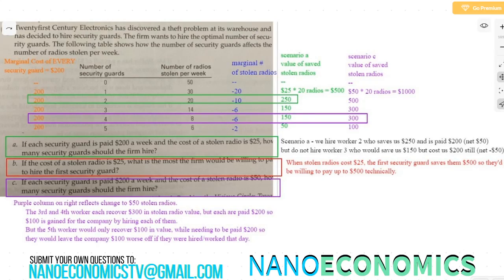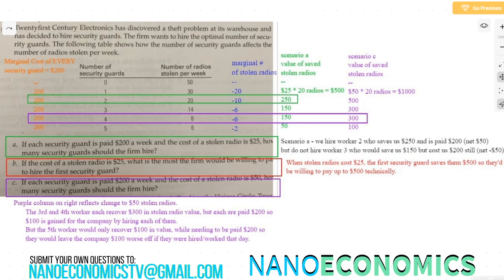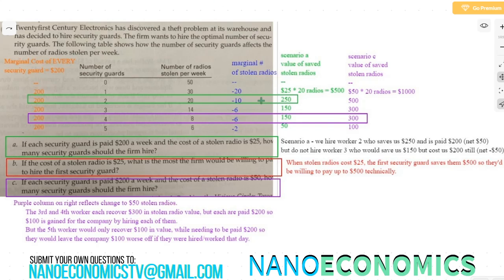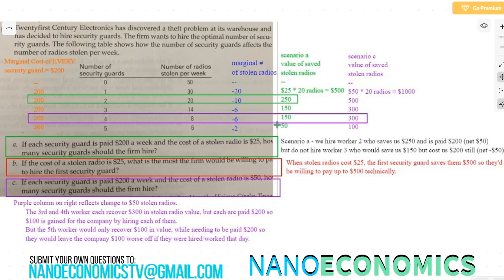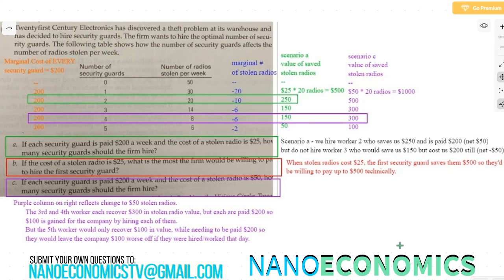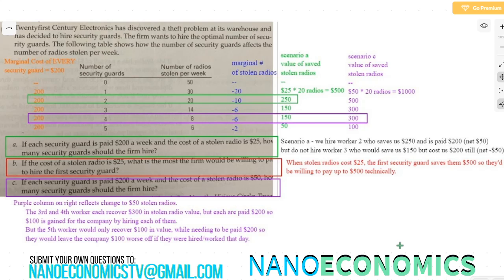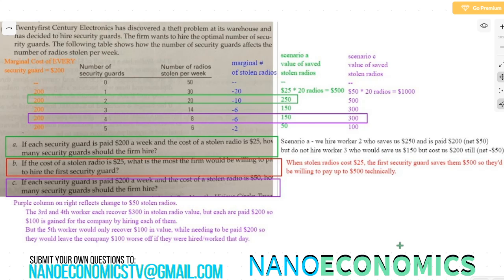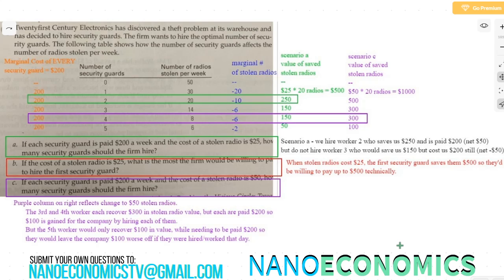Highlight: Managerial Econ Question 2 - more OPTIMAL HIRING DECISIONS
Another sample marginal analysis question on optimal hiring decisions for managerial economics.